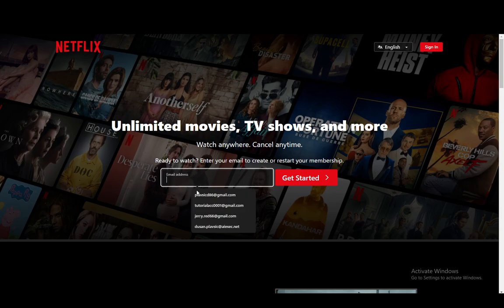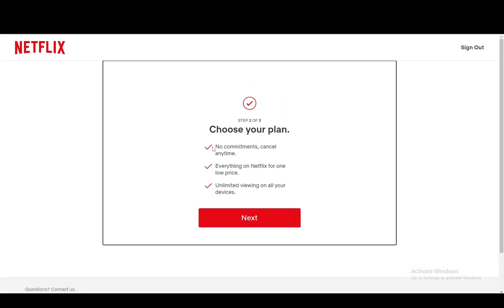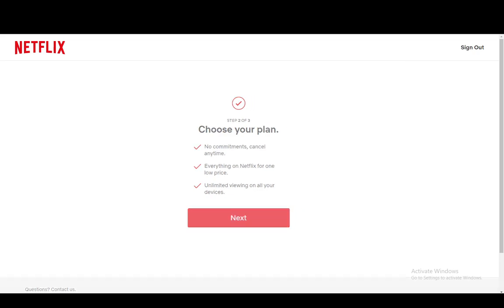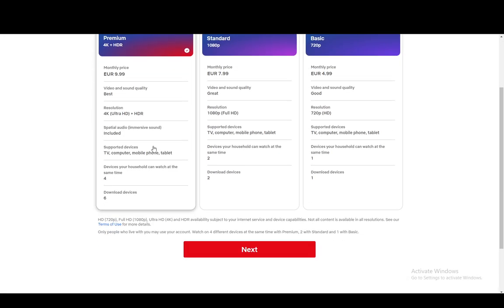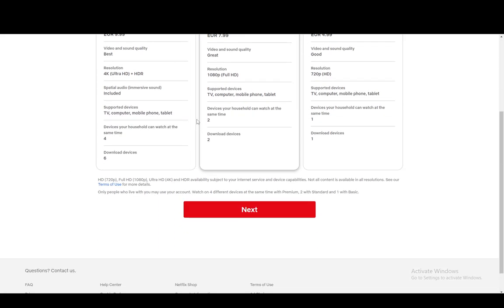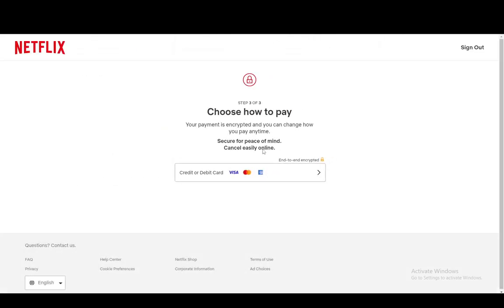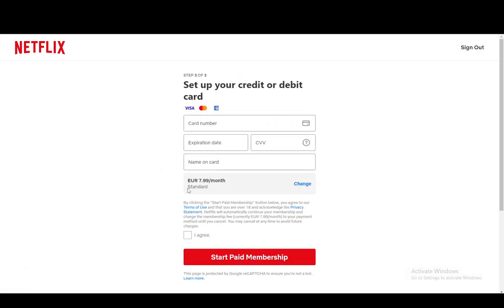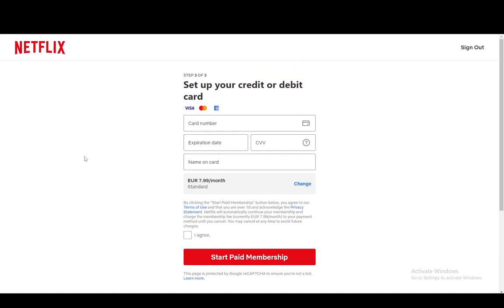How To Make Netflix Account Tutorial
Today we talk about make netflix account,create netflix account,netflix account create,netflix sign up